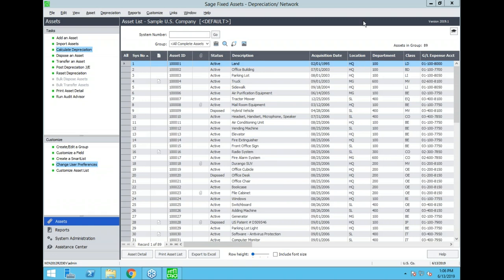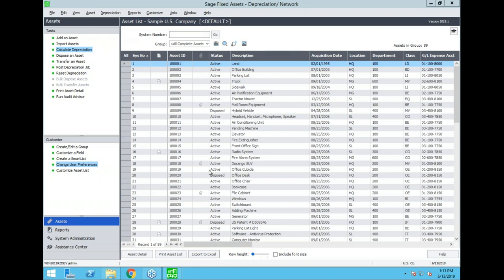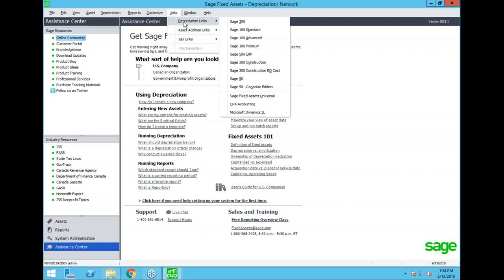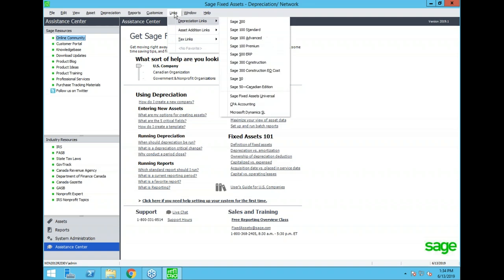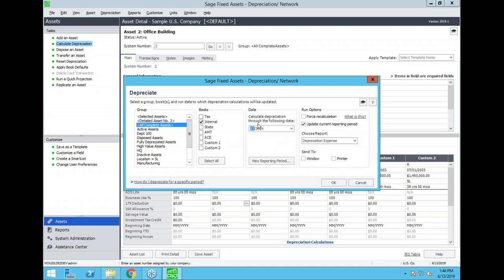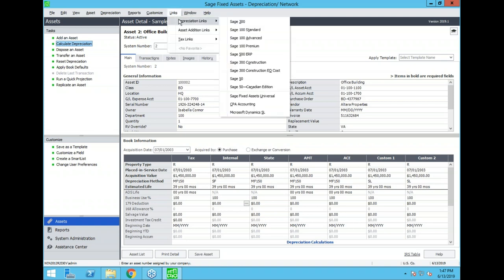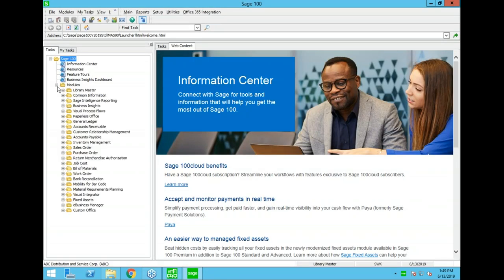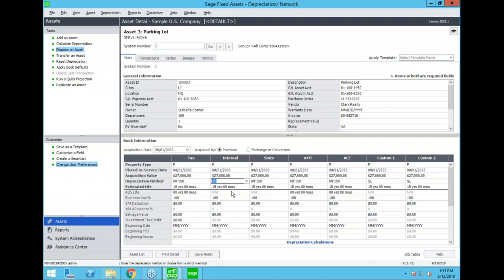Understanding Sage Fixed Assets Depreciation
Even the most minute changes in financial and tax rules, including exemptions, can mean the difference between major penalties and major cost savings. And the detailed administrative tasks required to manage fixed assets effectively can overwhelm an organization of any size. That's where we come in.

Watch this webinar to learn how to efficiently manage your fixed assets using Sage Fixed Assets - Depreciation.